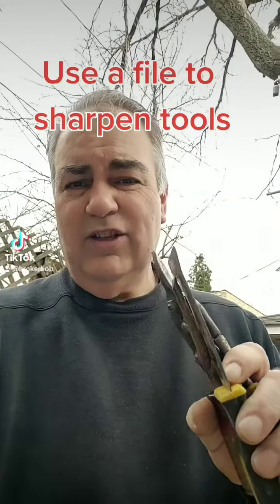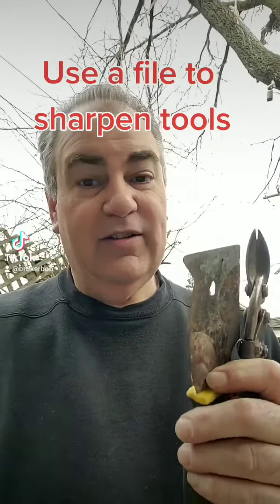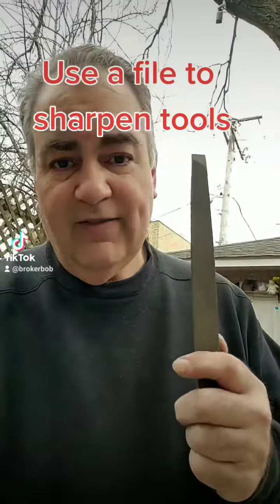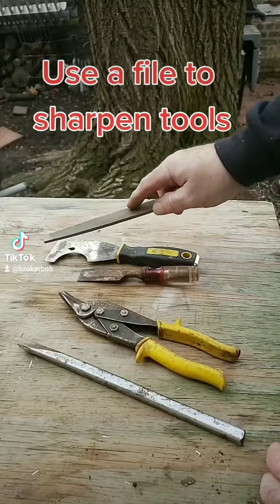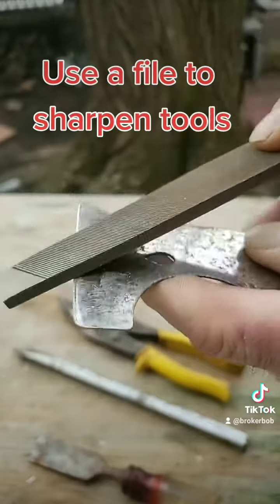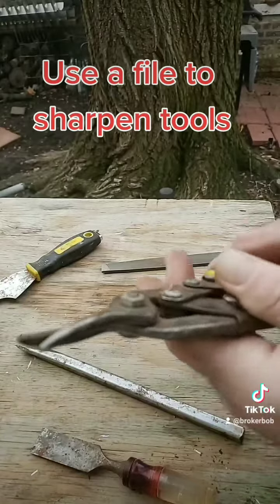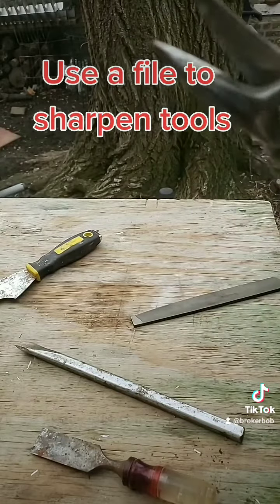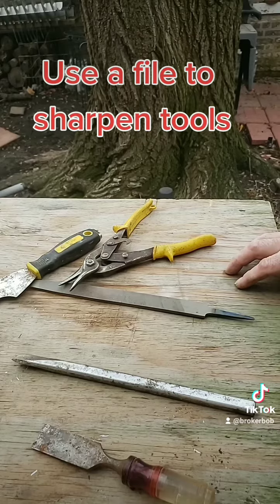Can you sharpen your tools without causing damage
Many tools like chisels, 5 in 1 painter's tools, shears can be sharpened however some precision tools like scissors maybe best to be replaced because you will increase the space between the two parts causing some tools not to work properly. Invest  In a file for your toolbox just like you have a knife sharpener in your kitchen. It will save you hundreds and replacing those tools and make those tools much easier to use.